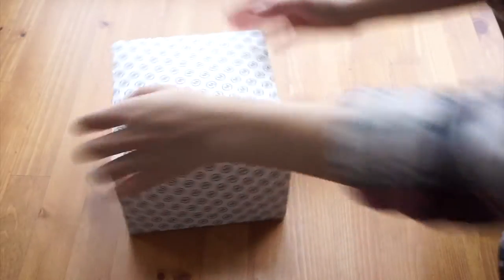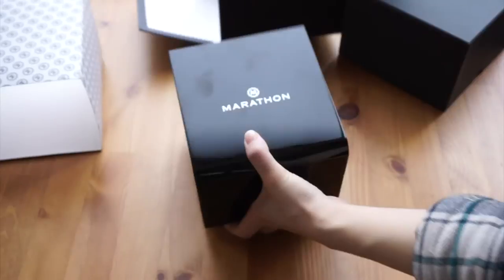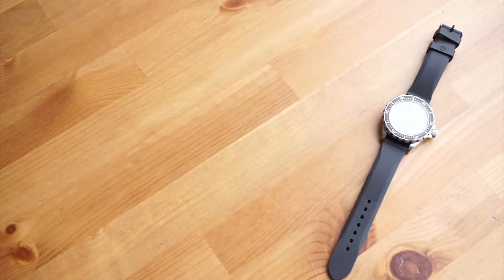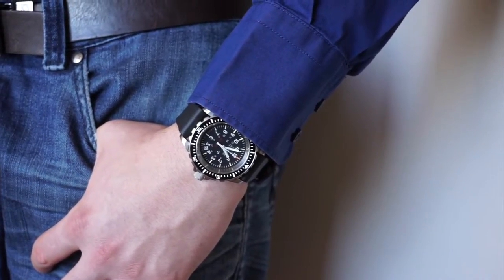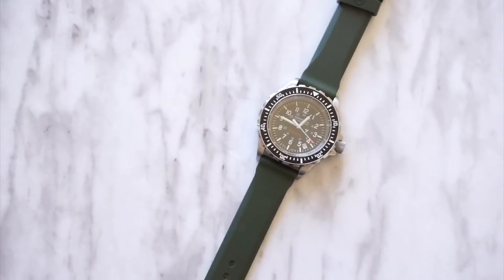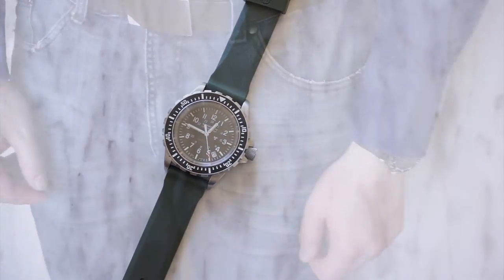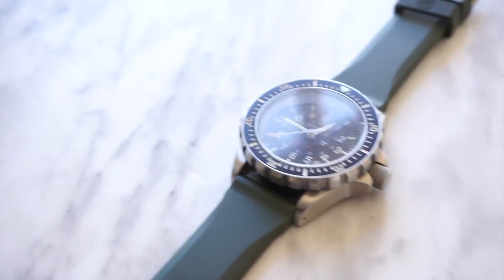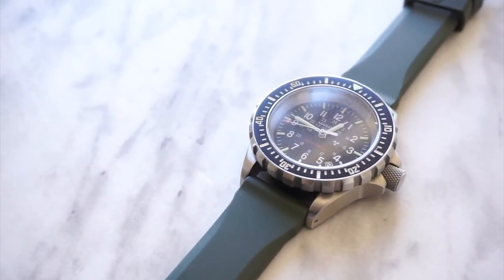Marathon TSAR Divers Watch Blogger Review